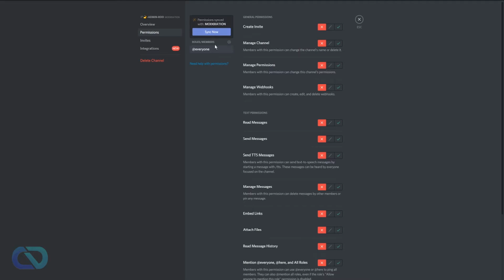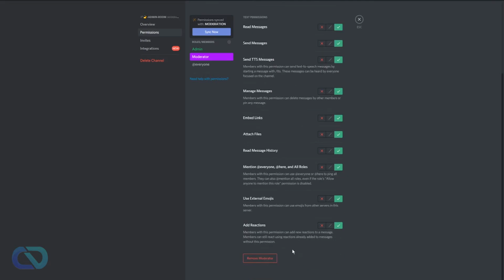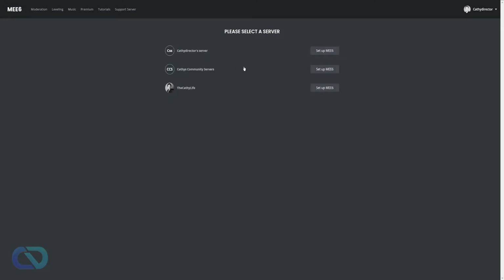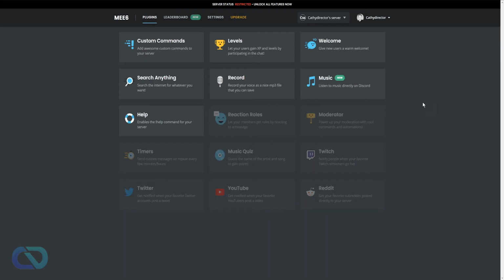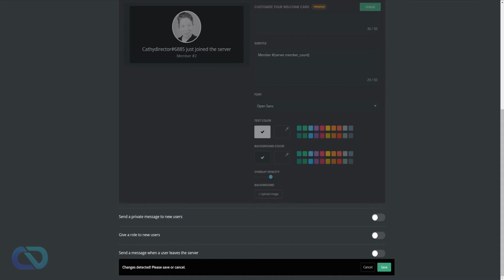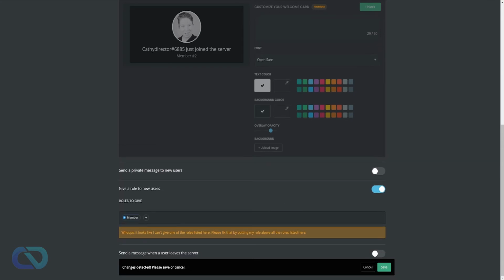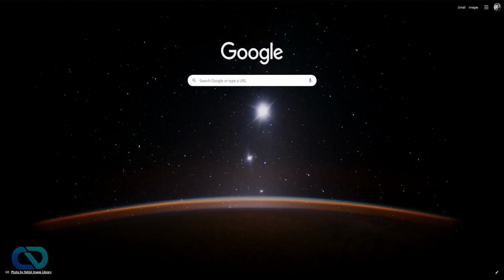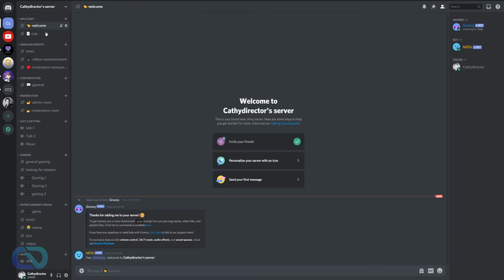The ULTIMATE Discord Setup Tutorial 2020! - How to Setup a Discord Server 2020 with BOTS & ROLES! 2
Welcome to the UPDATED Discord Setup tutorial for 2020! A new setup guide with MUCH more knowledge on Discord, and way better production quality! Hope you guys enjoy!

➡ My Equipment:
» Keyboard: Razer Black Widow chroma
» Mouse: Roccat Kova
» Headset: Logitech Wireless G533
» Cameras: Lumix LX15, Go Pro Hero